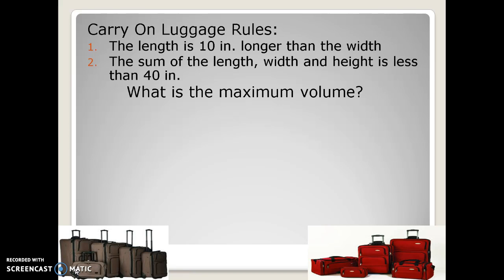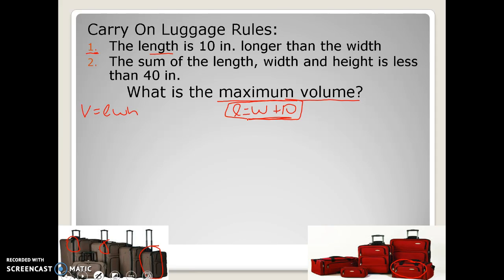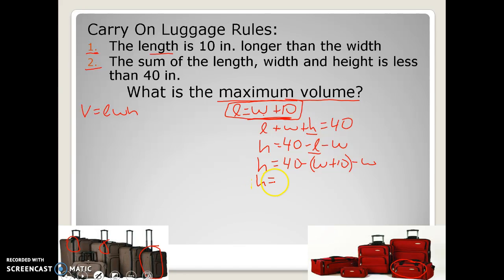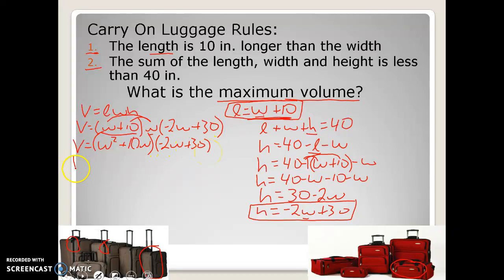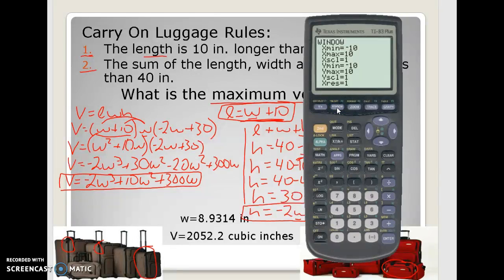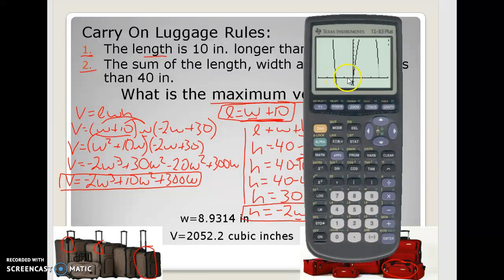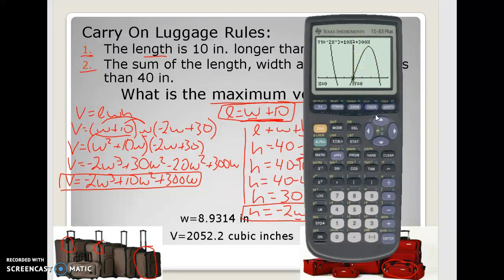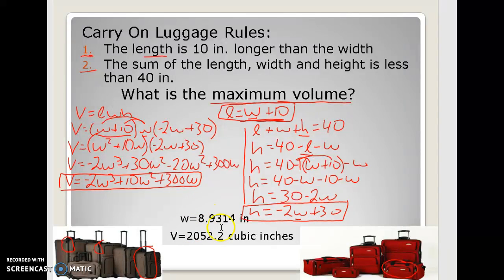Alg 2 Unit 7 ASGT #2 part 2